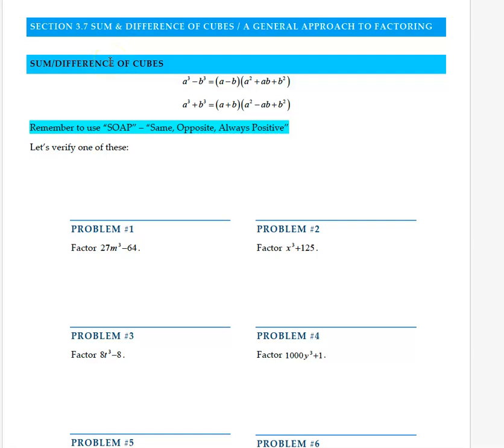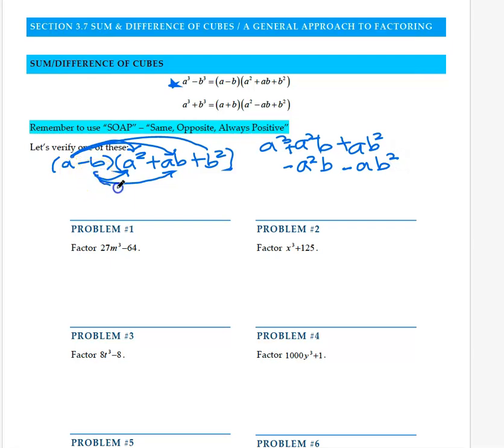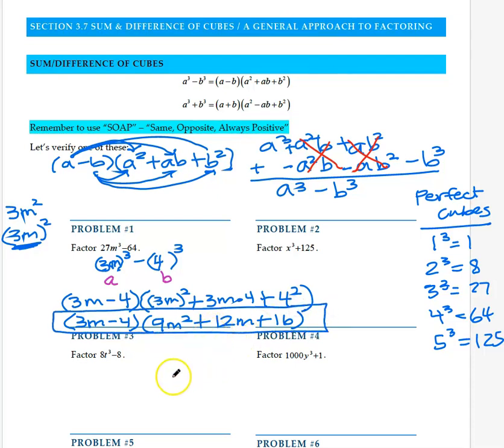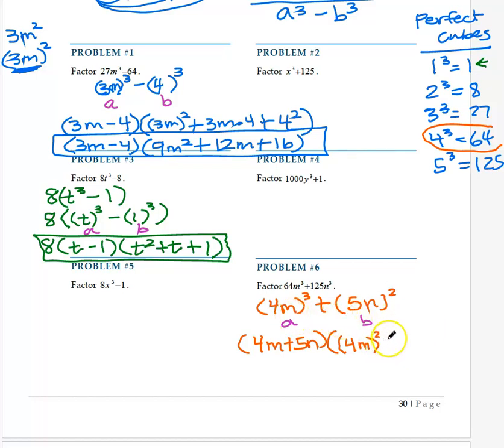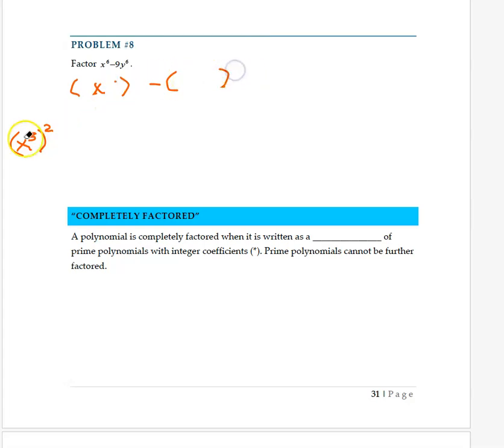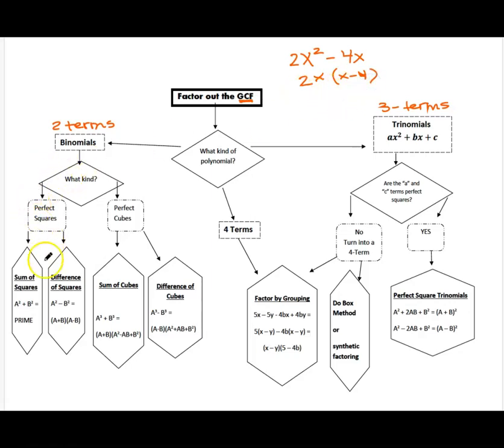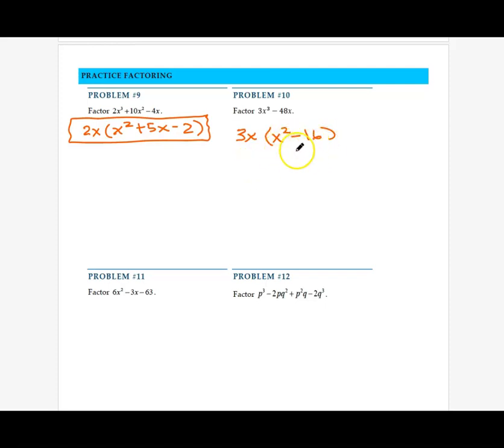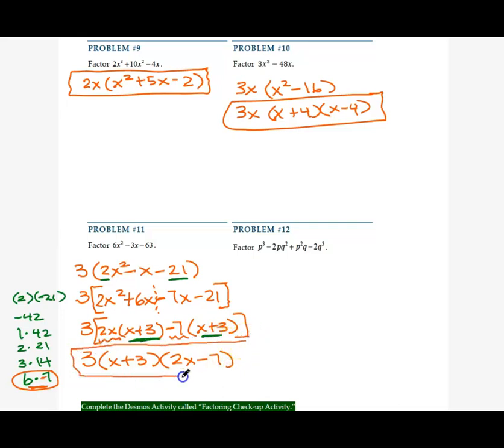Math 1010 Section 3.7 (sum and difference of cubes)